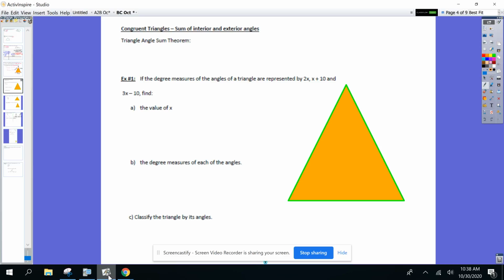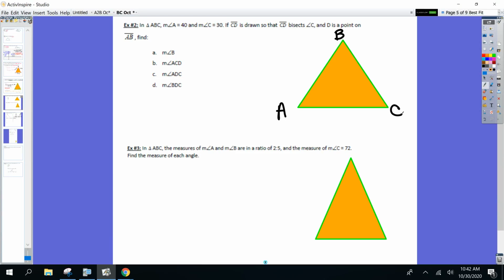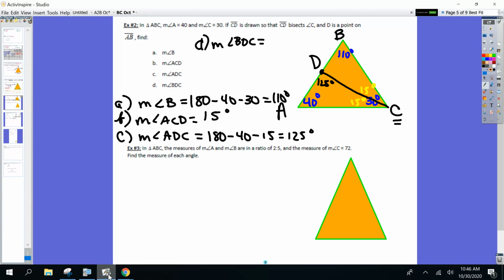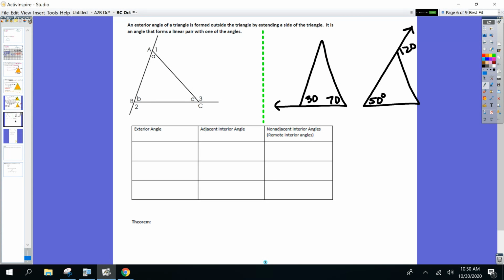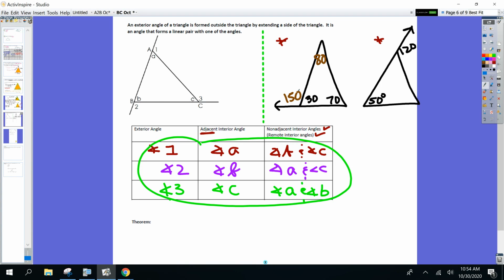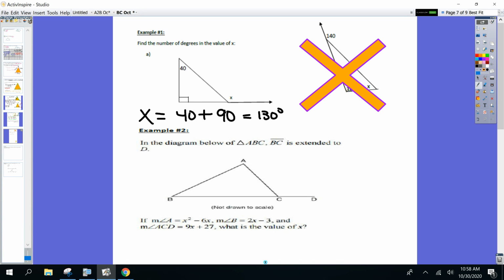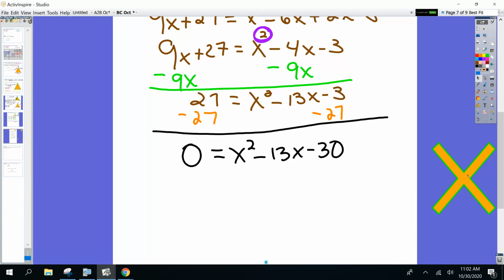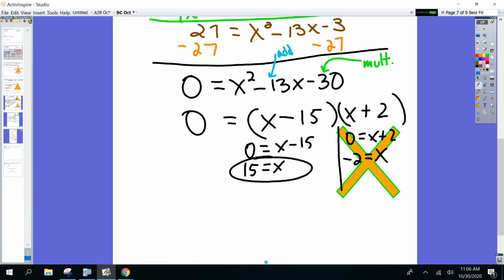Honors Geometry BC Oct 30th - Unit 4 Day 2 - Sum of int & ext angles